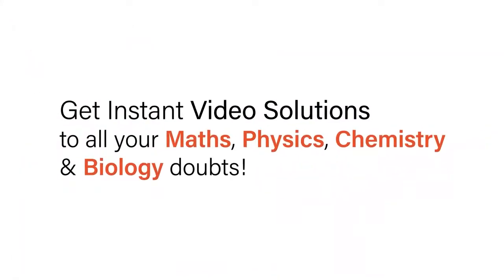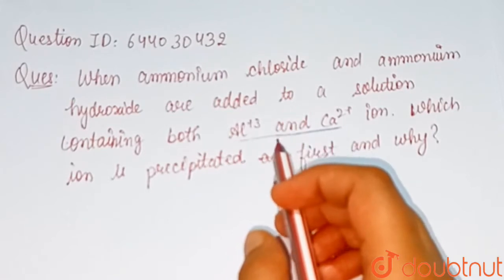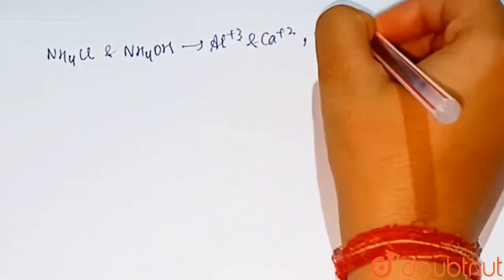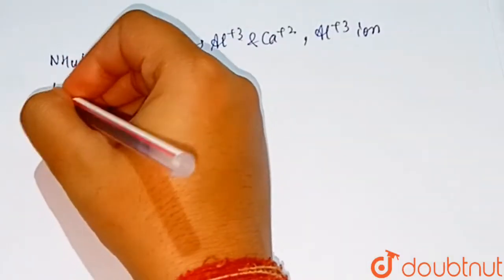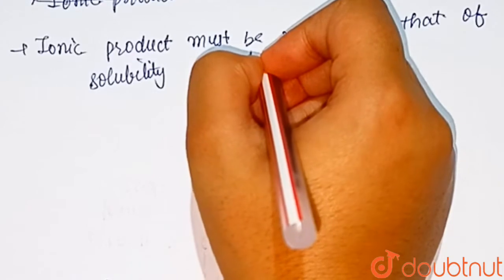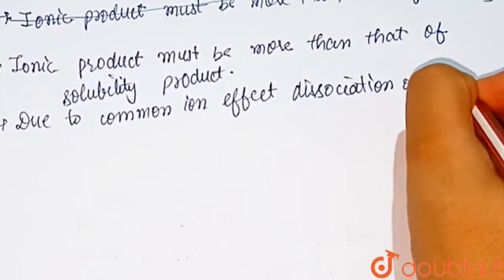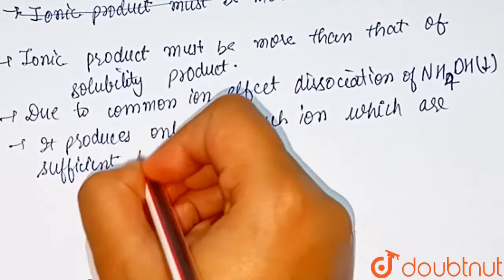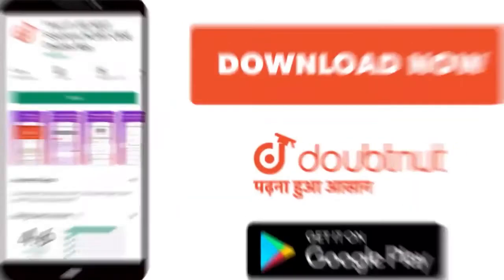When ammonium chloride and ammonium hydroxide are added to a solution containing both Al^(3+) an...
When ammonium chloride and ammonium hydroxide are added to a solution containing both Al^(3+) and Ca^(2+) ions, which ion is precipitated first and why ?
Class: 12
Subject: CHEMISTRY
Chapter: SAMPLE QUESTION PAPER 1
Board:ICSE

👉 Have Any Query? Ask Us.